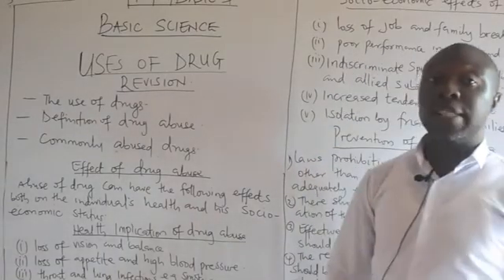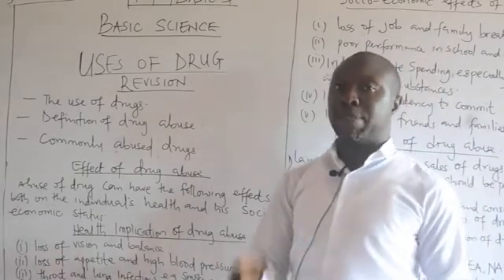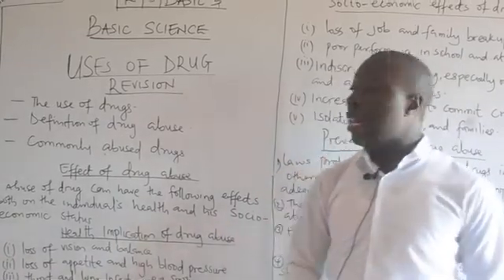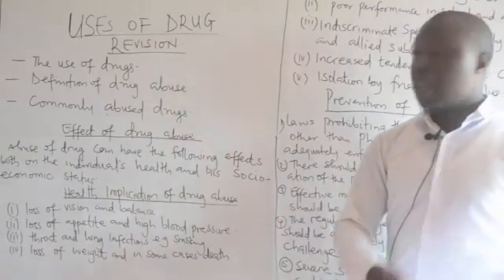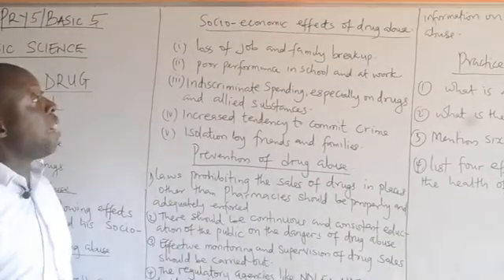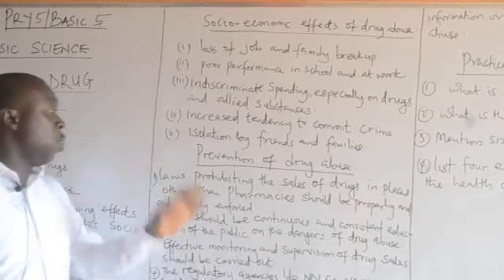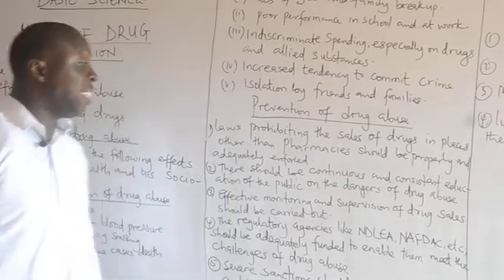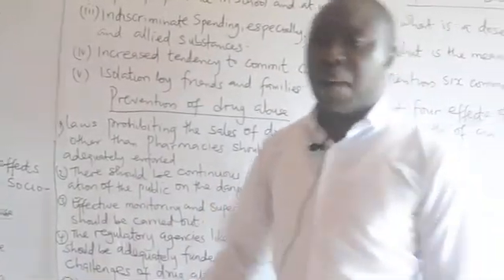USES OF DRUG REVISION